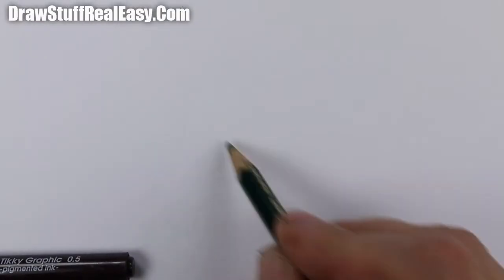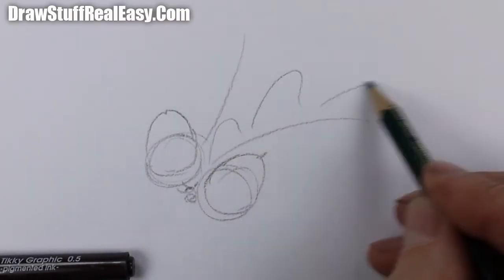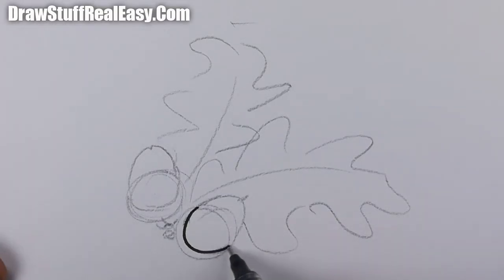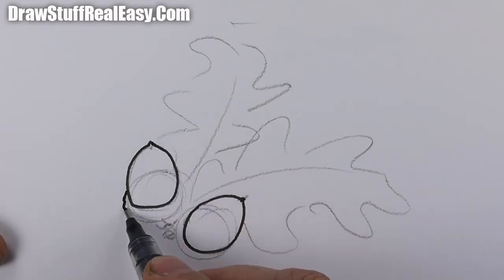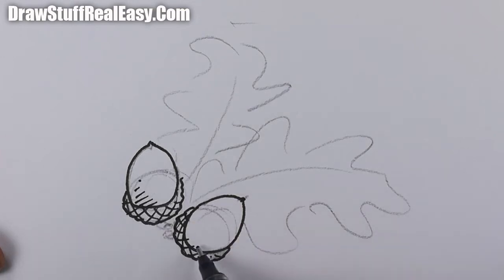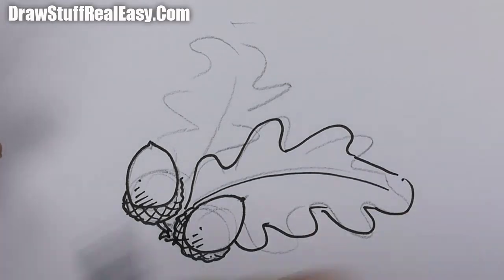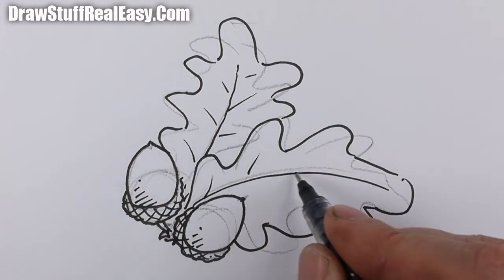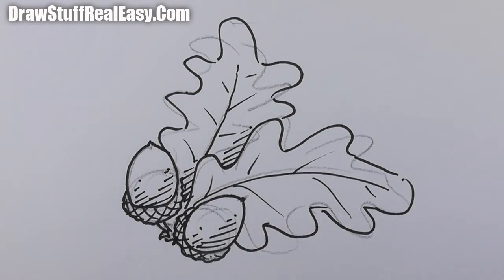How to draw Acorns and Oak Leaves Real Easy - Step by Step - with Easy Spoken Instructions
Learn how to draw acorns and oak leaves Real Easy.